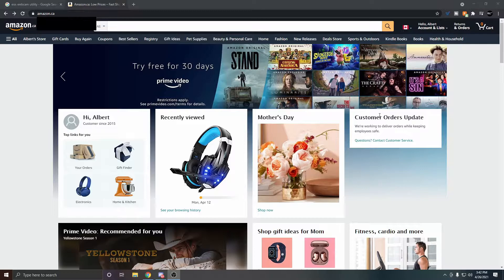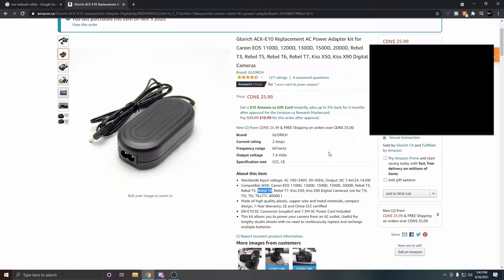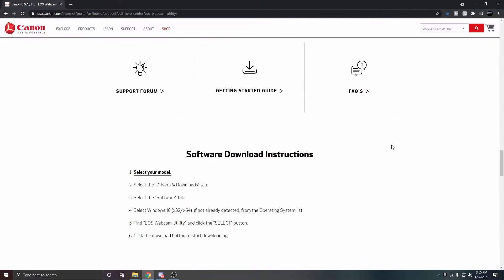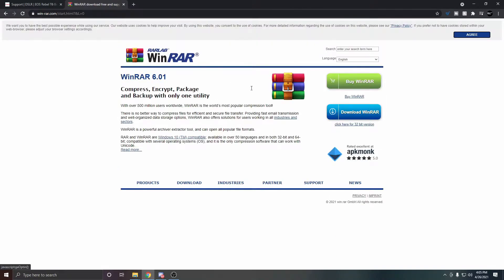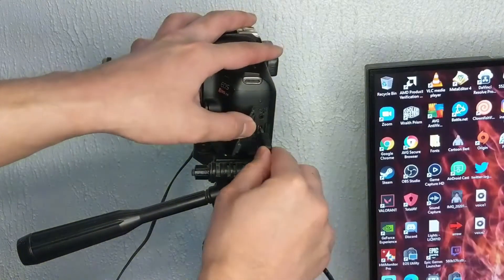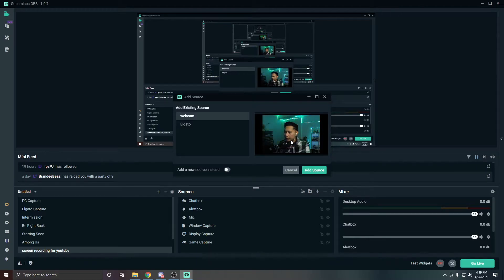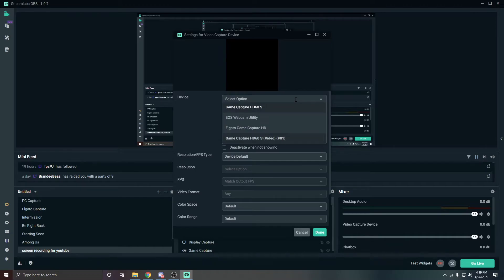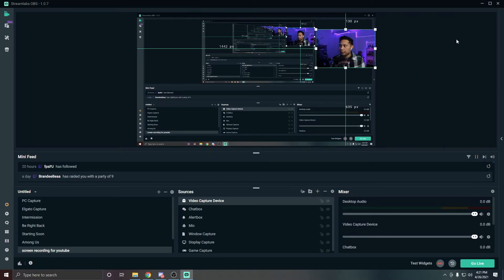How to use Canon DSLR Camera for streaming on Twitch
So you're probably a new streamer and want to use your DSLR Camera as a webcam/face cam for streaming on Twitch. This video teaches you how to do just that. You'll need to buy a power adapter for your camera and install EOS Webcam utility. Then plug your camera to your computer then turn it on. Then pick EOS Webcam Utility as your video capture device on Streamlabs or OBS Studio. I hope this was helpful.